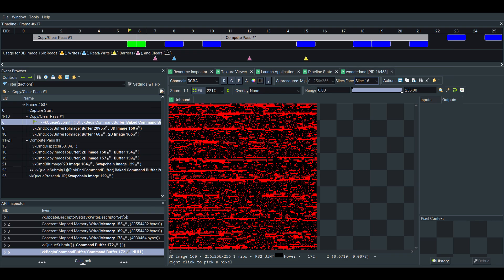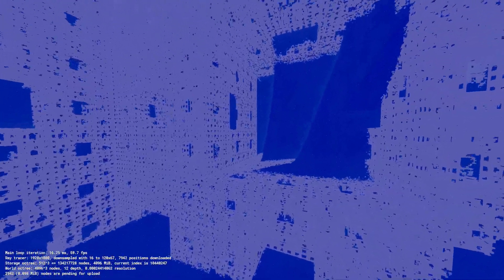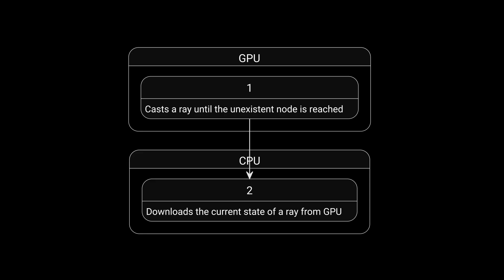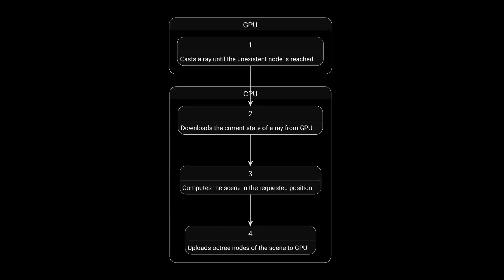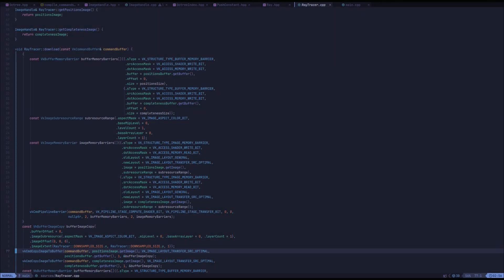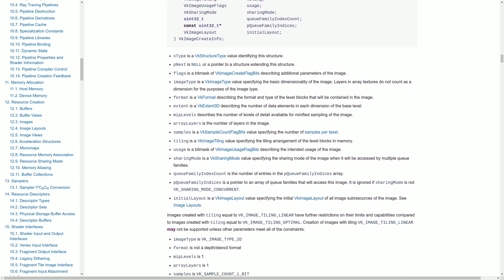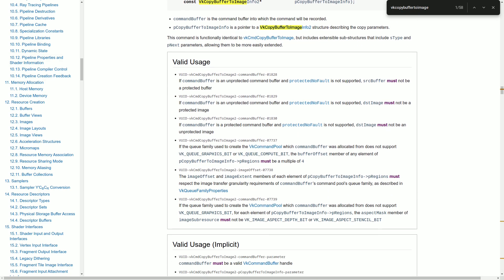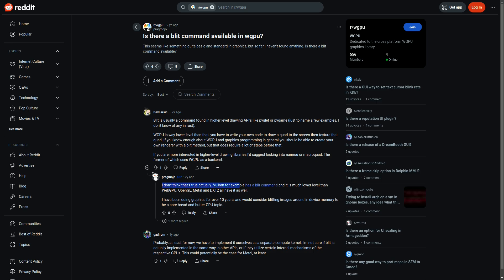Progressive CPU-GPU Ray Tracer | Wonderland: A Ray Tracing Voxel Engine | Devlog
This is a showcase of my new progressive CPU-GPU ray tracer implementation I'm working on for my voxel engine Wonderland. I try to solve the problem that GPU has no enough memory to store large voxel scenes by uploading the needed scene information from CPU progressively by a ray traversal path